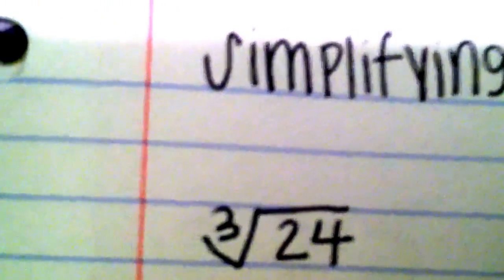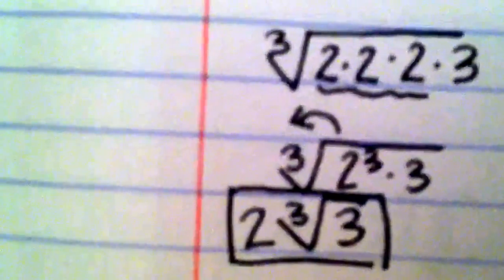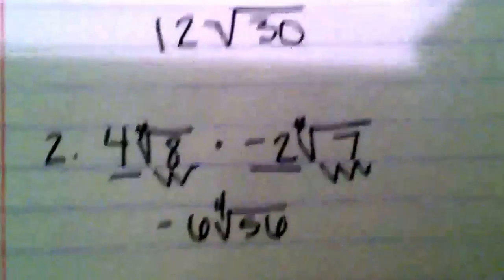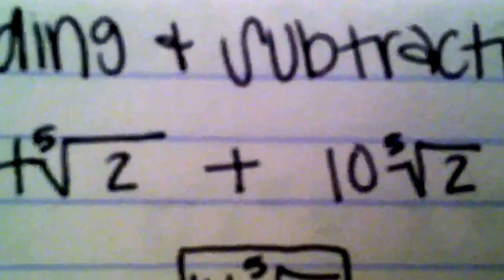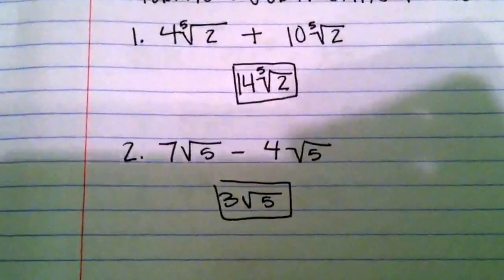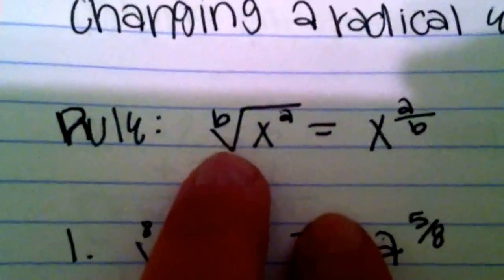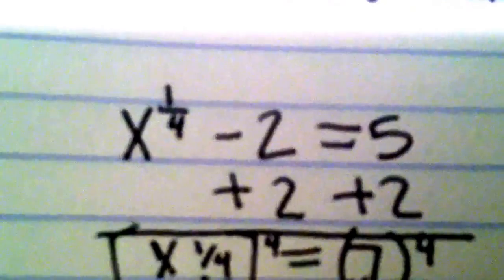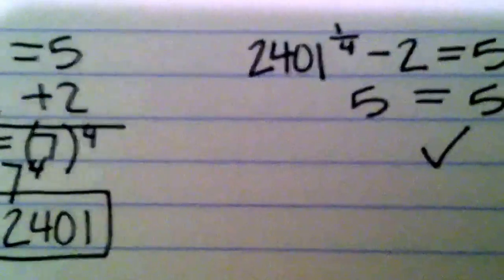Exponential Expressions and Equations